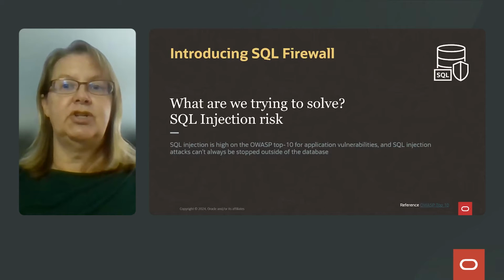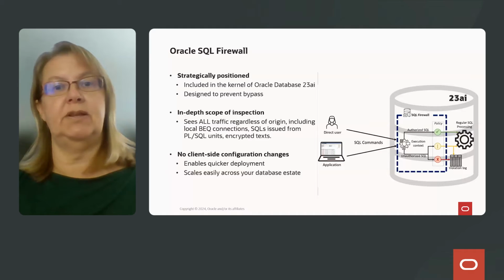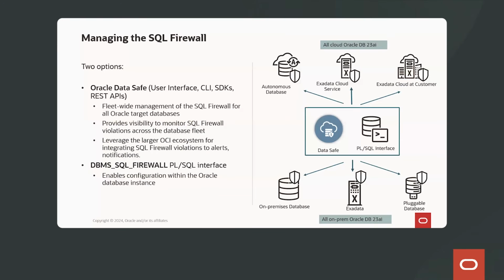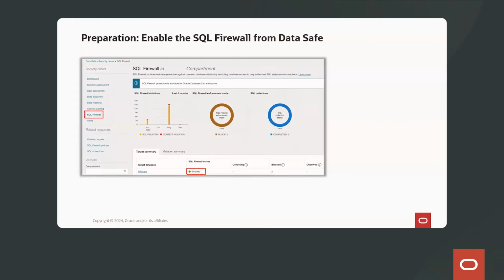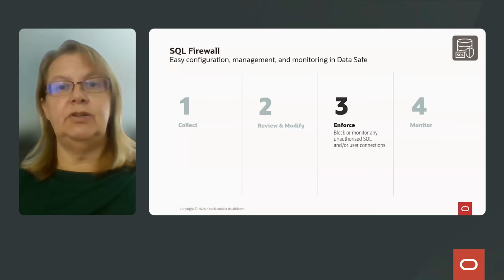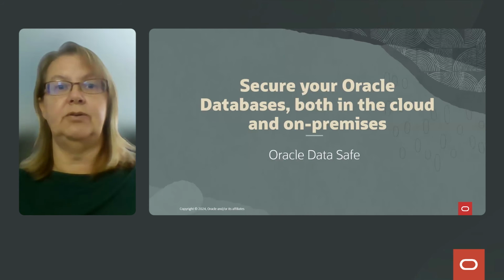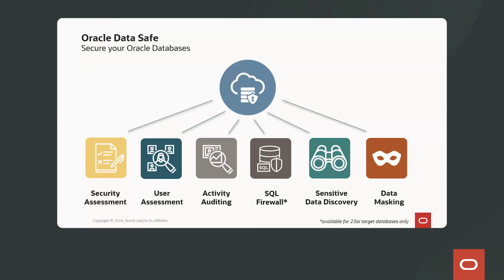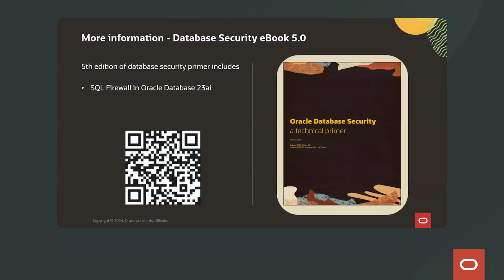Protect Against Common Database Attacks with Oracle SQL Firewall | Oracle DatabaseWorld AI Edition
Protect against risks such as SQL injection attacks or compromised accounts with Oracle SQL Firewall, a new security capability built into the Oracle Database 23ai kernel that offers best-in-class protection against these risks. Learn how the Oracle SQL Firewall feature in Oracle Data Safe lets you centrally manage and monitor the SQL Firewall policies for your target databases. Review how Data Safe lets you collect authorized SQL activities of a database user, generate and enable the policy with allowlists of approved SQL statements and database connection paths, and get a comprehensive view of any SQL Firewall violations across the fleet of your target databases.